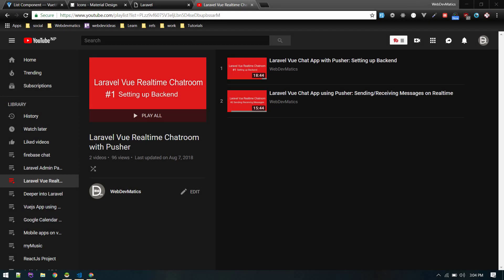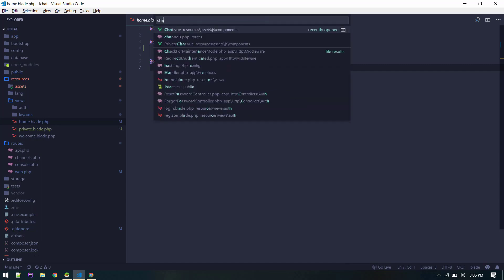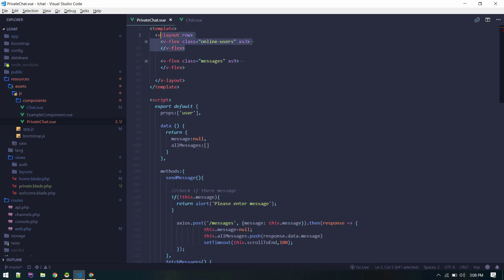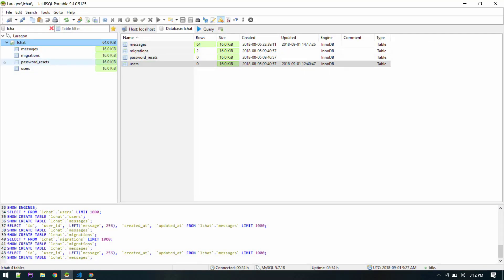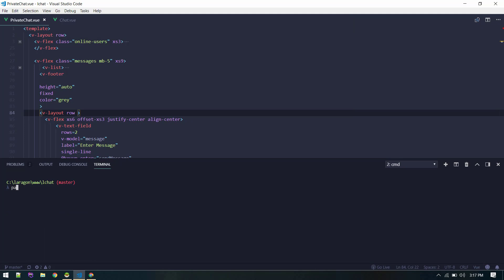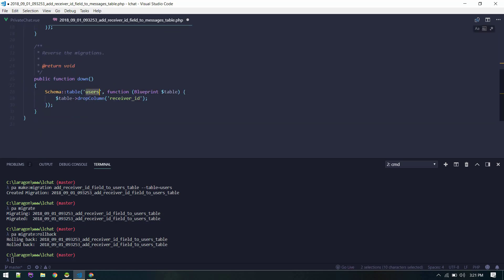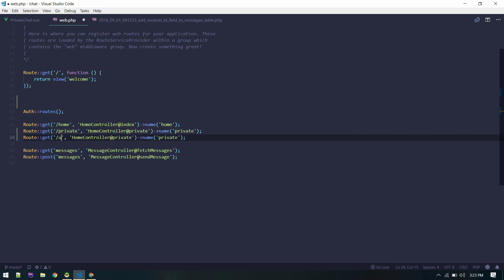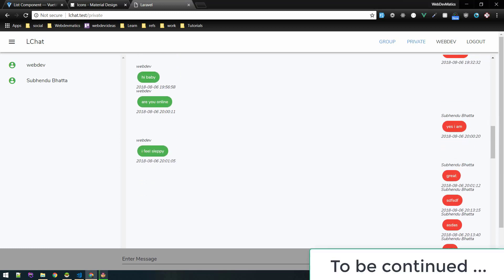Laravel Vue One to One Realtime Chat : Layout and DB Setup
In this series of video we will create messenger like one to one chat using laravel 5.6, vue js , pusher and laravel echo.
In this episode we will setup layout and database structure.